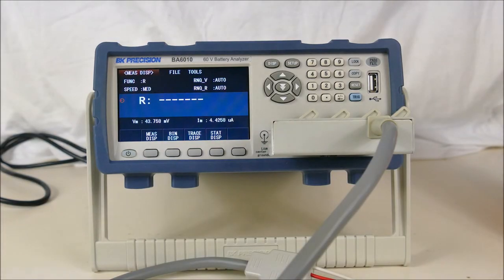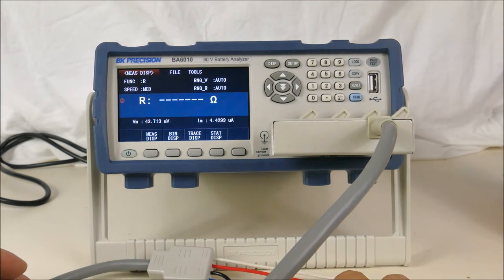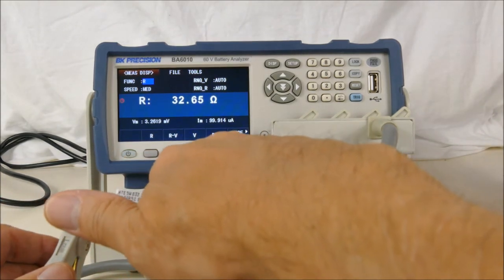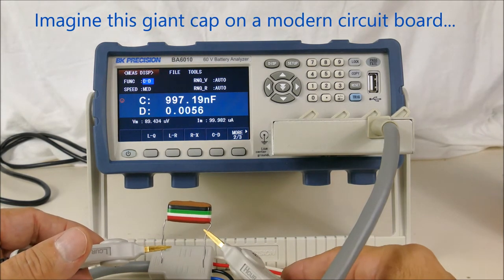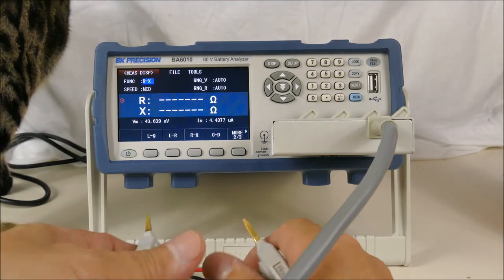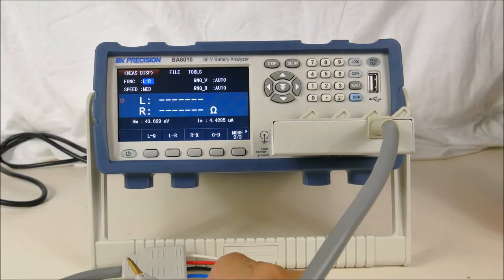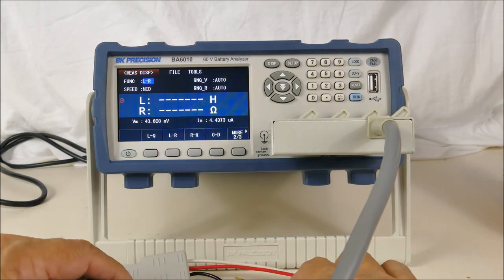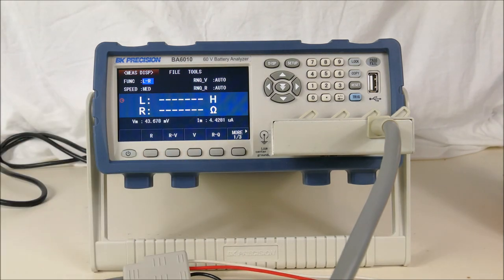BA6010Components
B&K Precision BA6010 Component Measurement